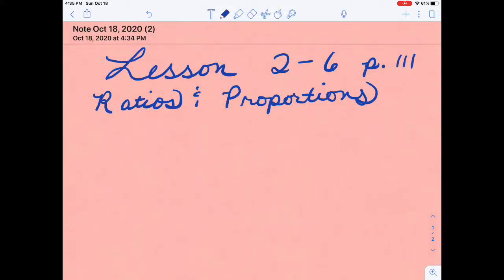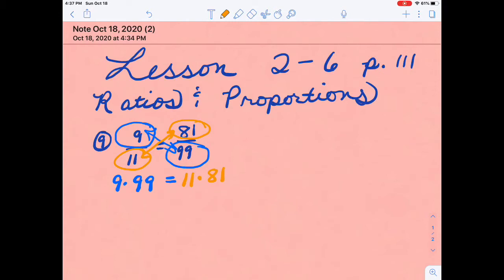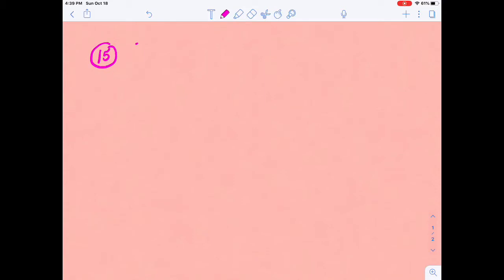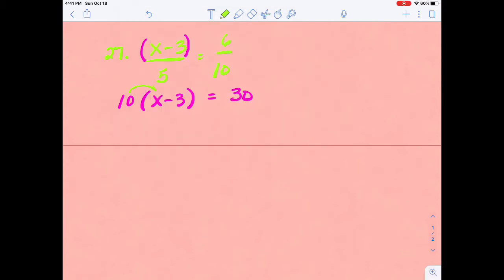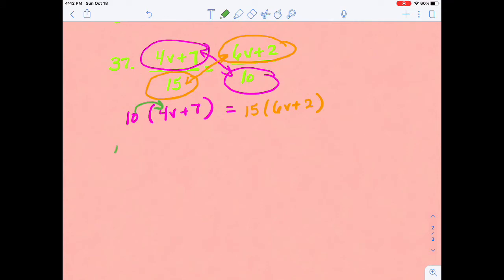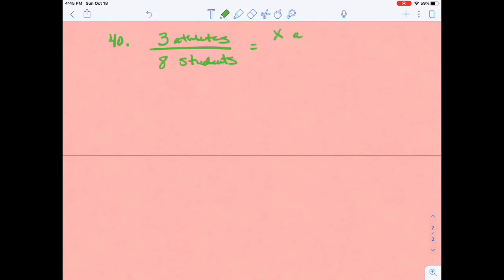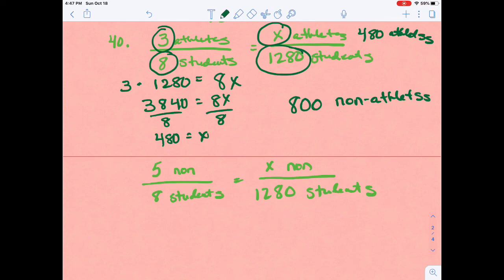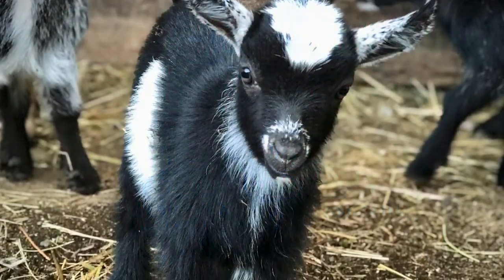Algebra Lesson 2-6